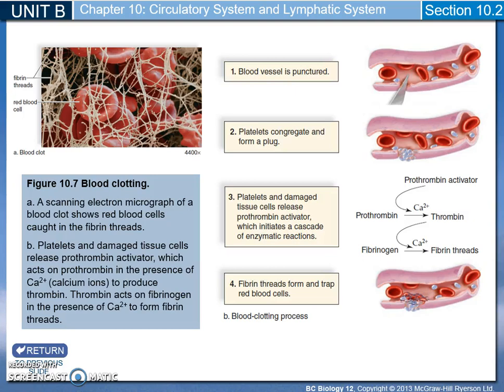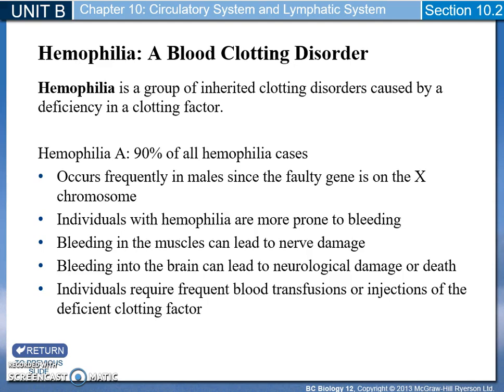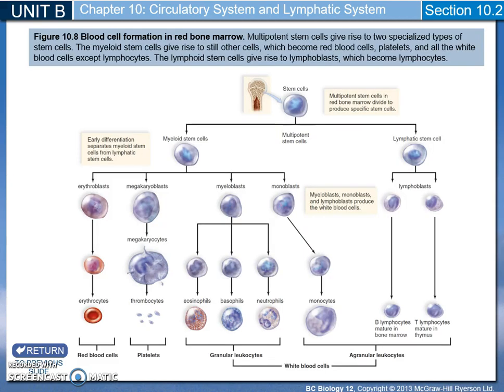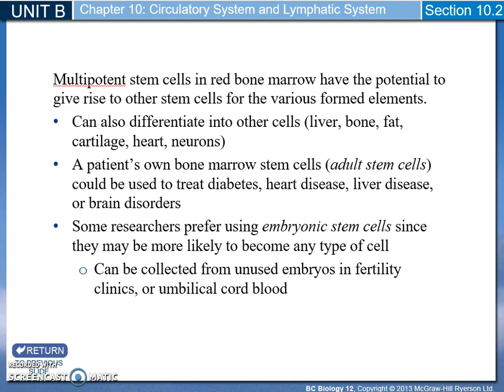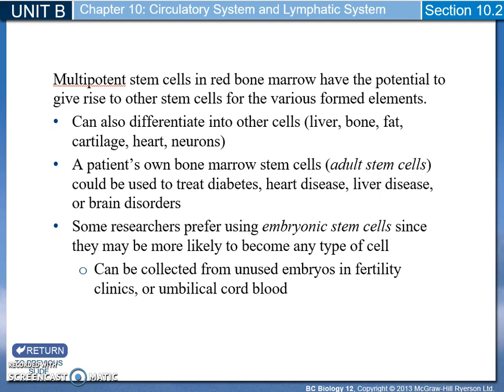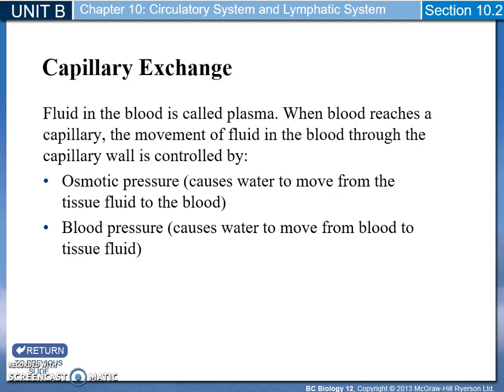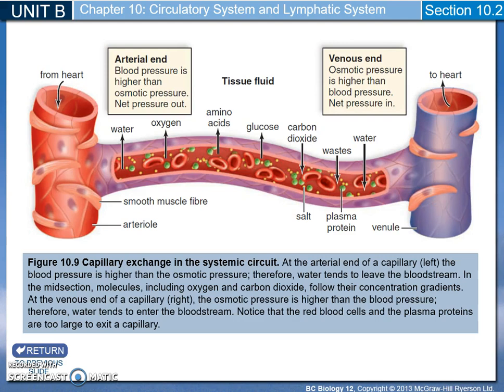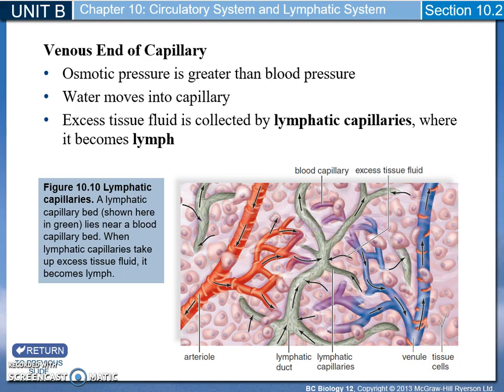Bio12 Section 10 2b